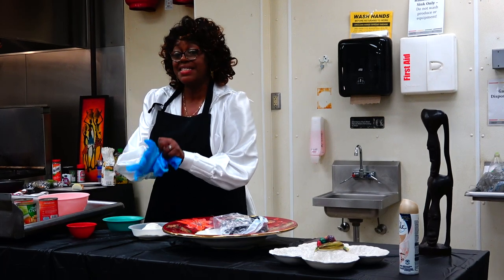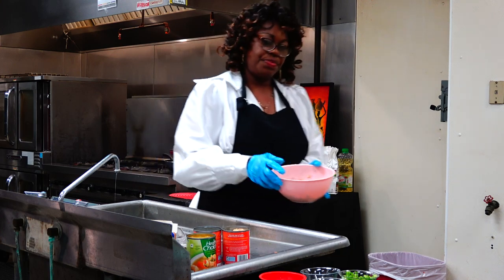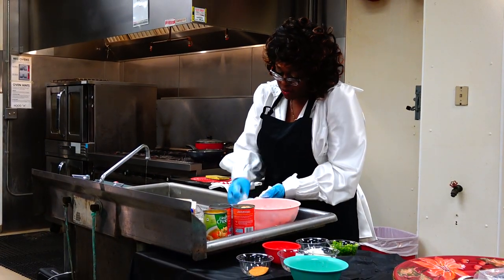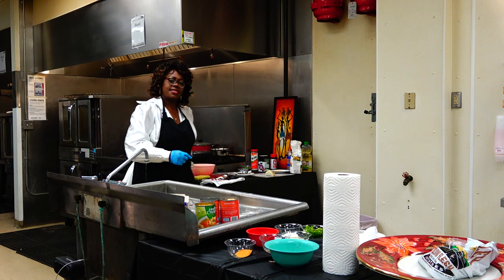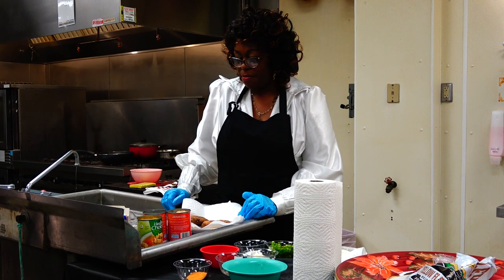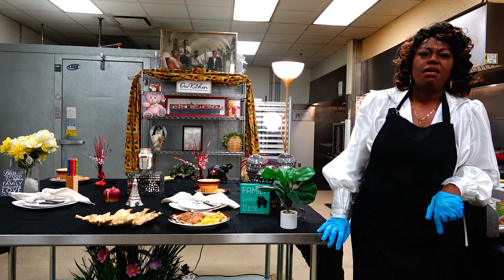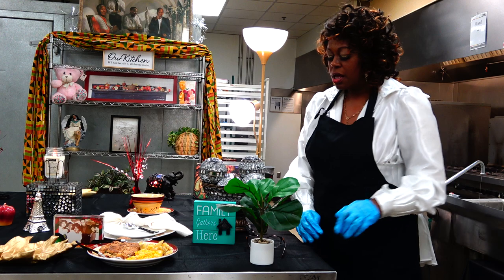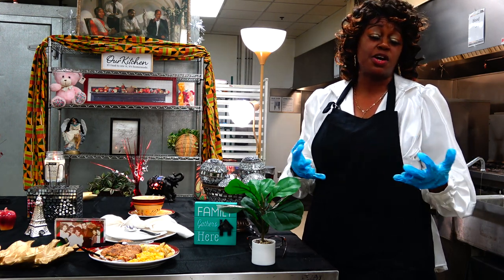Soul Food matters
Soul food is a staple in Melanated Communities and it is also an expression of familial love.  Join local entrepreneur Felicia Booker from SmashhTyme Southern Kitchen as she shares her insight and heart on soul food cooking.